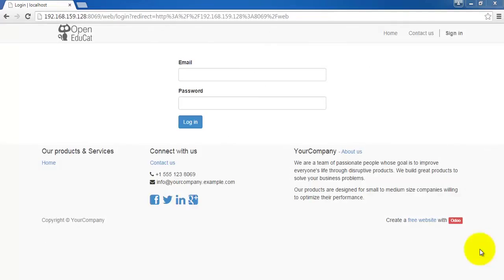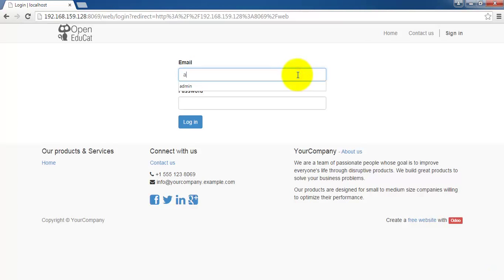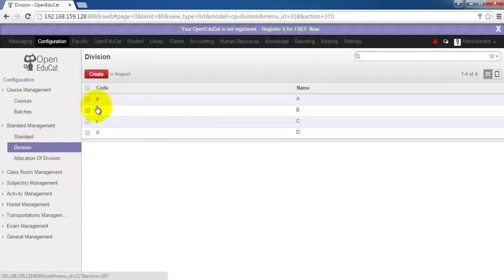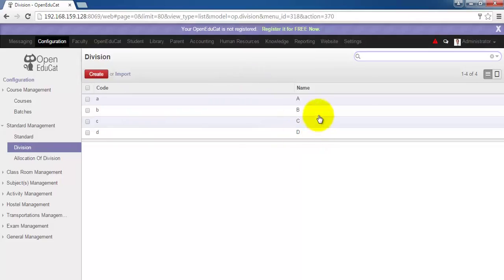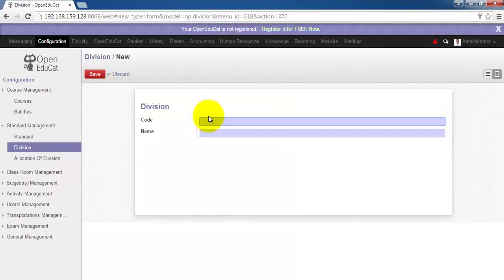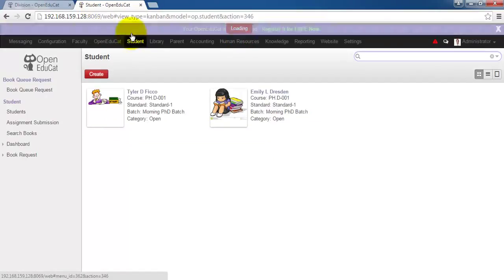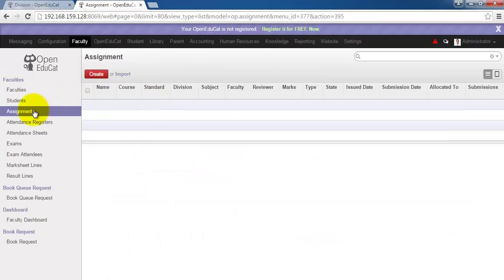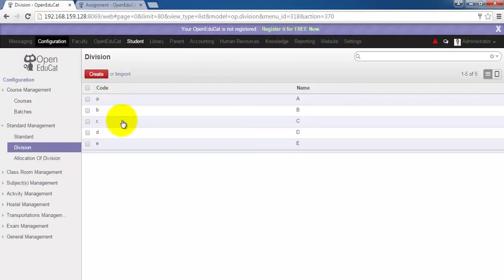How to configure divison in OpenEduCat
Learn how to configure division in OpenEduCat.

We have used rudimentary OpenEduCat to demonstrate the video.

It is suitable for all kinds of small, medium and large institutes  like schools, high-schools, colleges, tutor classes etc…

•         Define code of the division

•         Define name of the division

Give your institute an advantage of open source business solutions for better information management and increased productivity.